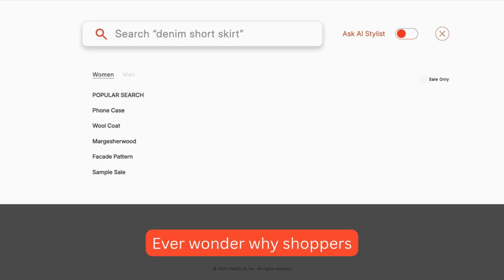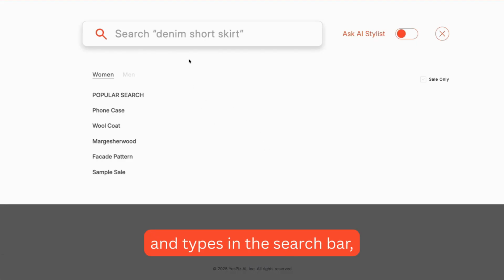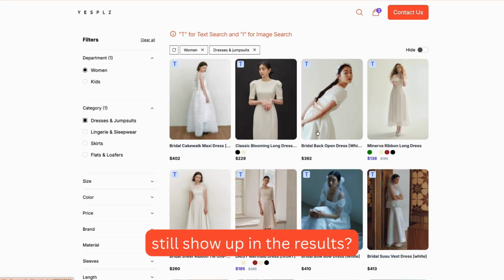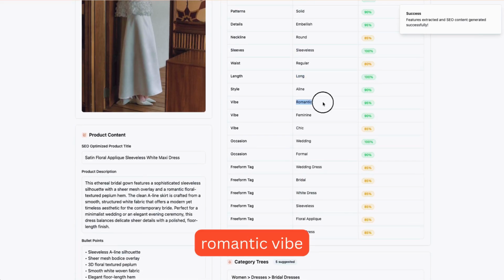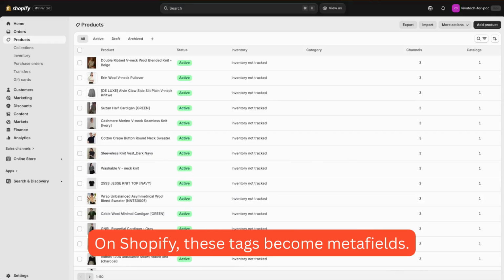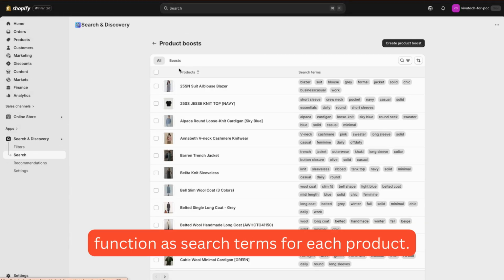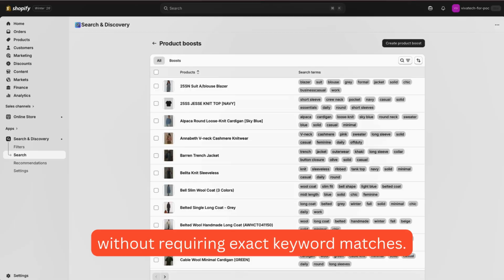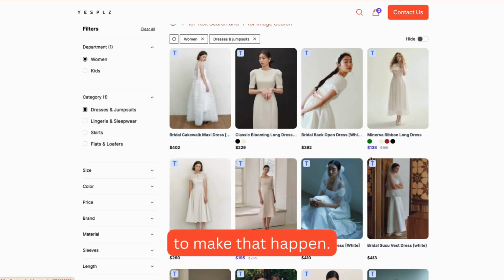YesPlz AI Tagging Improving Sites Search (B2B ASMR)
Who says B2B can’t do ASMR? 😌
Play this in the background next time you can’t fall asleep—you might just wake up smarter.

Tonight’s whisper topic: how product tagging can magically boost your search results.

Ever wonder why shoppers can’t find products on your site—even when they’re in stock?

Spoiler: it’s usually a language mismatch between what customers type and how your product titles are written.

In this mini (and oddly relaxing) tutorial, we’ll show you how smart tagging turns confusion into conversions. Two birds, one stone. Sweet dreams. 💤

In case you want to jump to the point:

00:00 - Introduction
00:06 - The search problem every Shopify store faces: When a search term doesn't match product titles
00:46 - How Fashion Tagger works with AI visual analysis, generates fashion-specific tags, and syncs to Shopify
01:30 - Finding AI-generated tags in your Shopify metafields
01:47 - How rich fashion-specific tags improve search performance